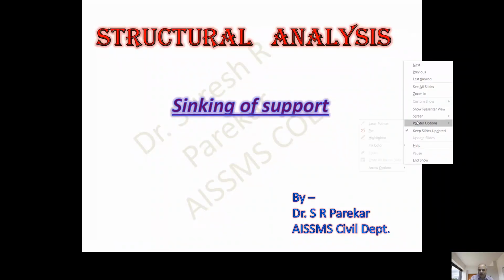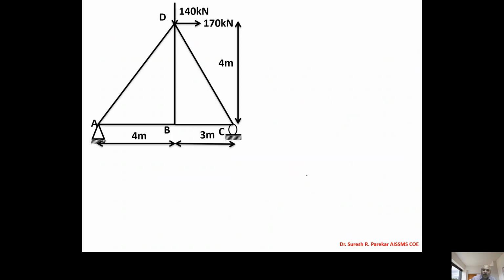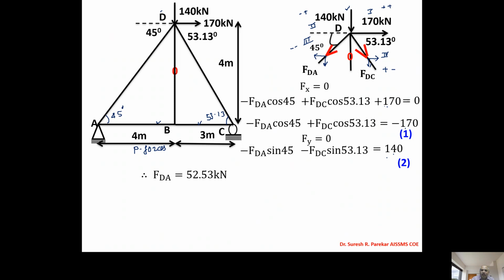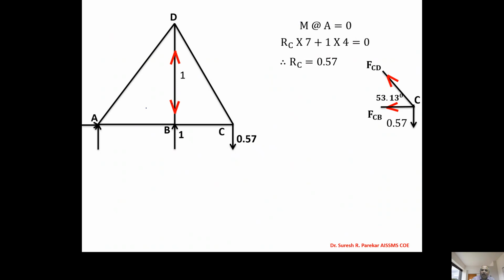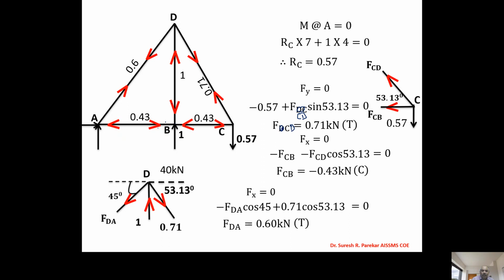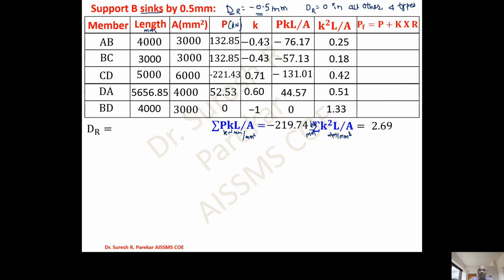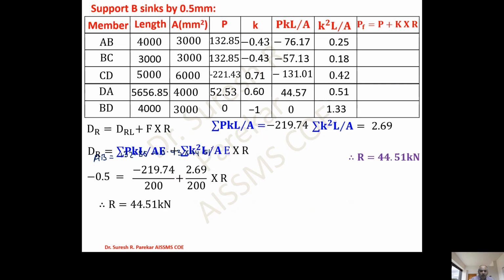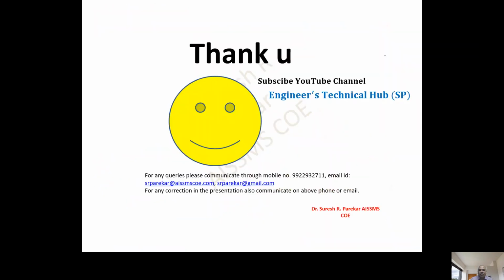Indeterminate truss Sinking of support